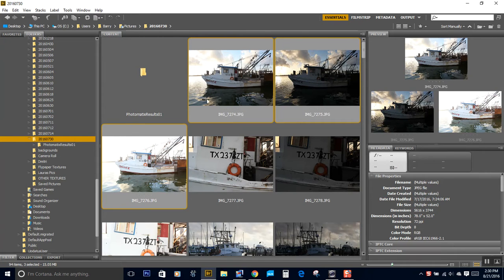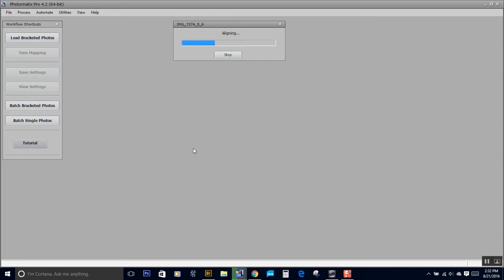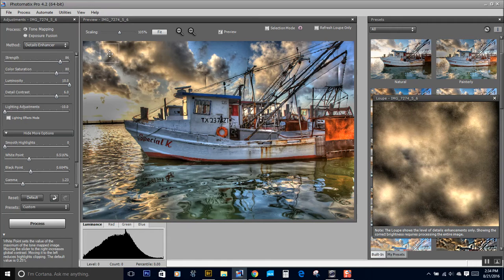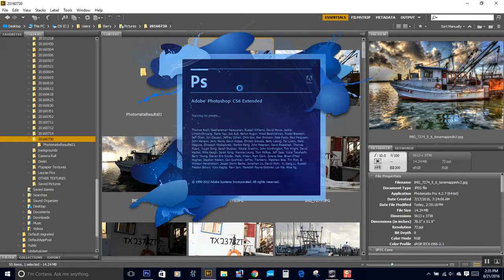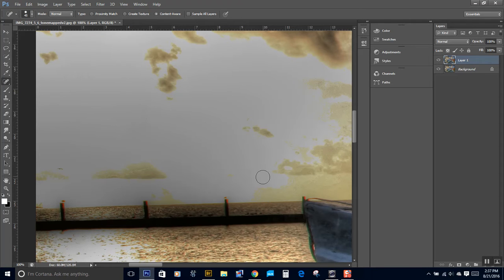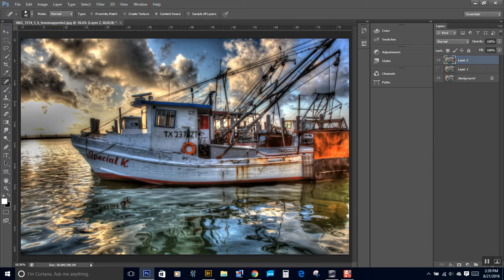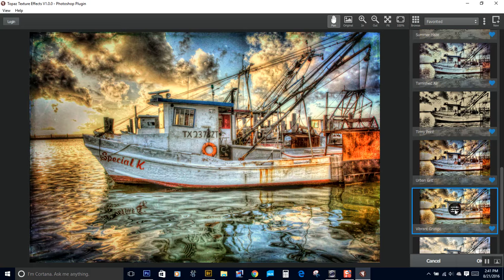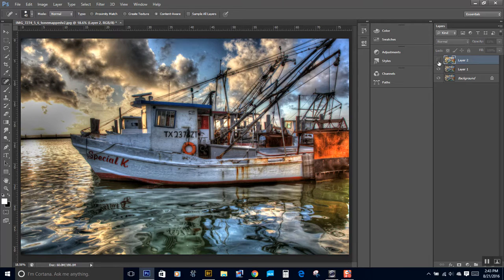Photo Tutorial - Special K Image Processing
This is a brief overview of my processing used for my image named Special K.